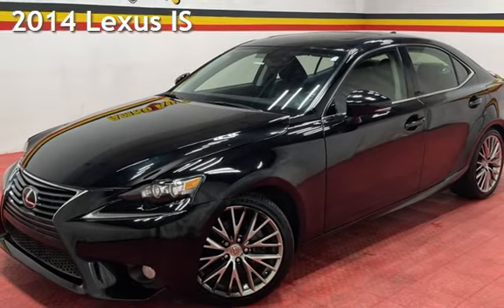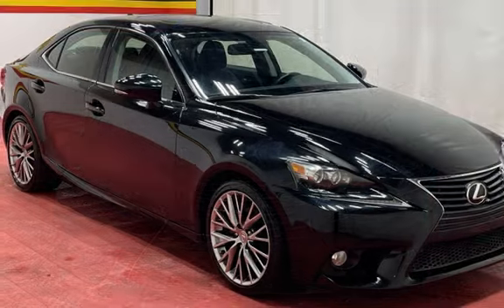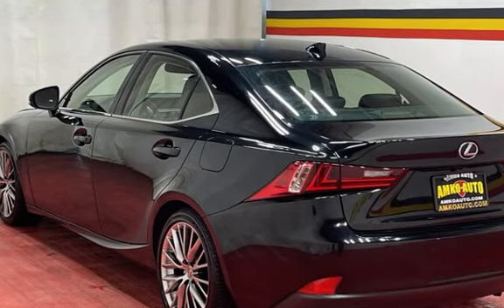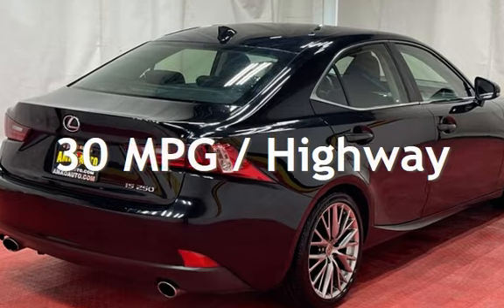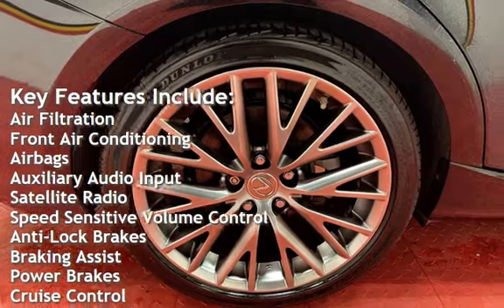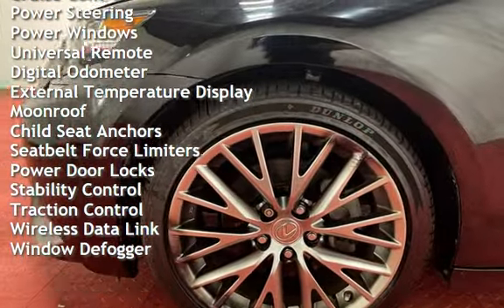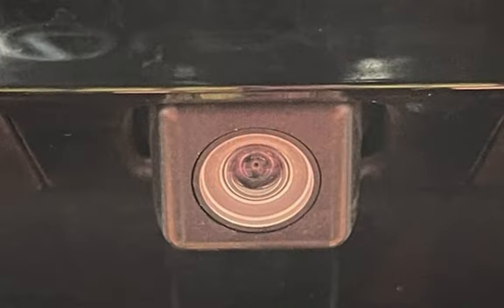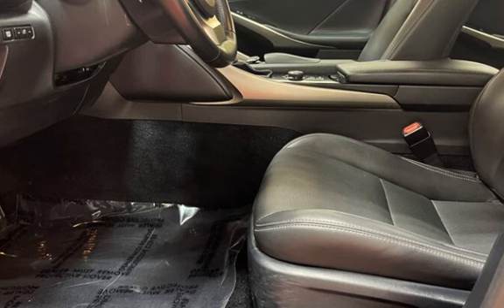2014 Lexus IS for sale in Temple Hills, MD